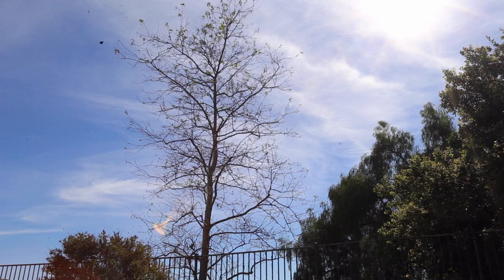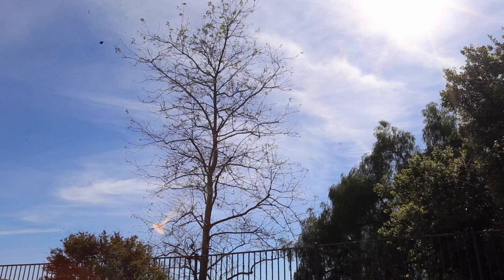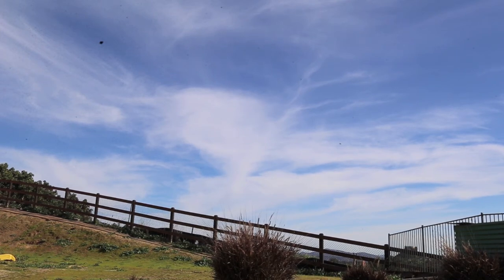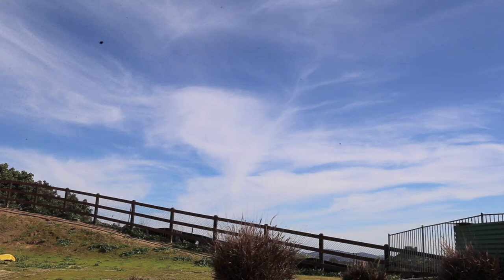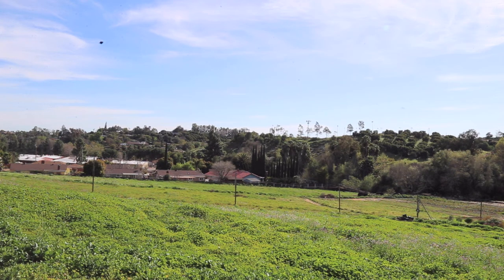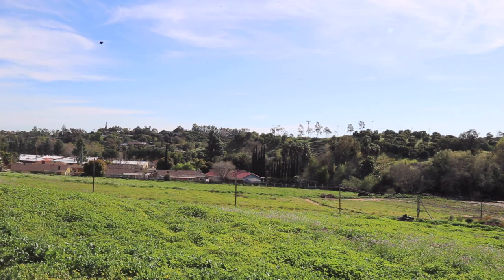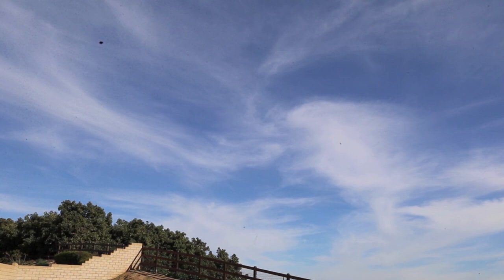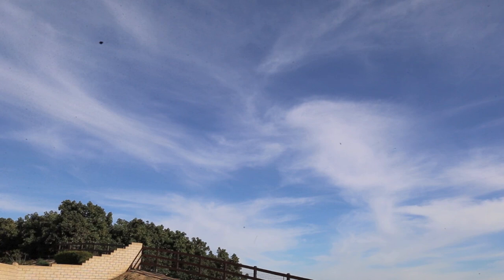Painted Lady Butterflys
Silly Butterfly's, they know not where they go...they just go..
Much like us, who belong to Jesus.
We go where He leads us!